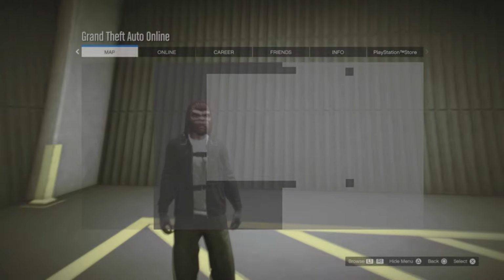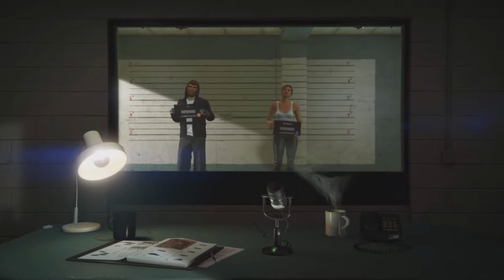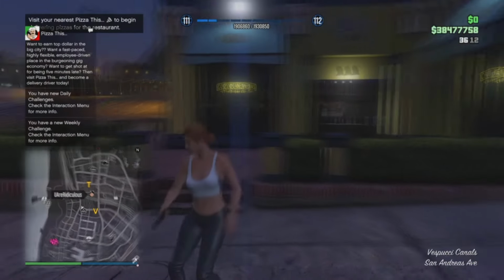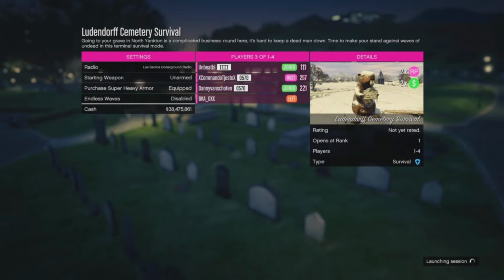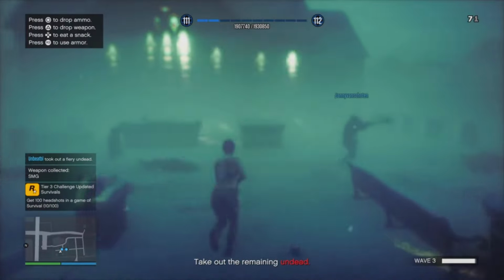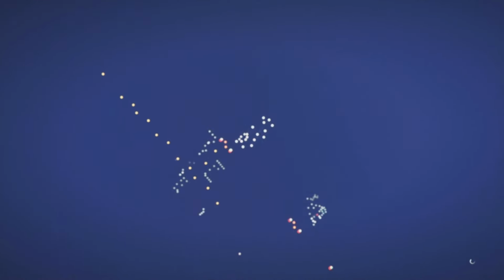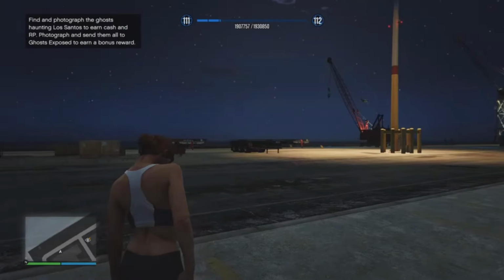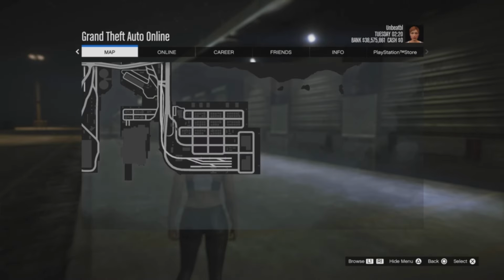New GTA 5 Online Zombie Survival Solo Infinite Money Glitch (ALL PLATFORMS)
Solo Car Duplication Glitch in GTA 5 Online (ALL Platforms)

ALL WORKING WALL BREACHES IN GTA5 ONLINE!!

🔔 TURN ON BELL NOTIFICATIONS SO YOU DON'T MISS MY NEXT VIDEO! ⏰